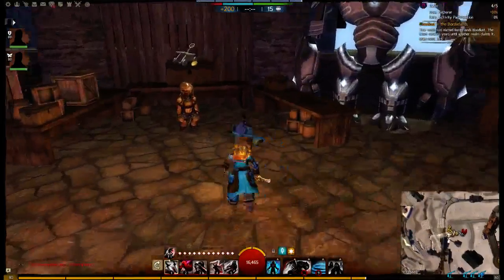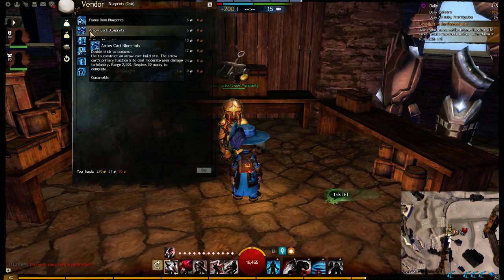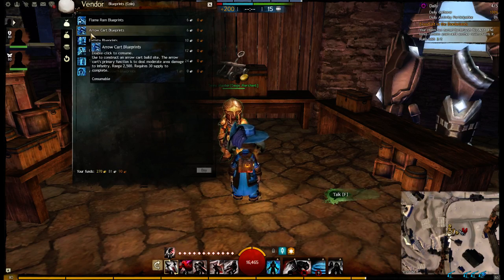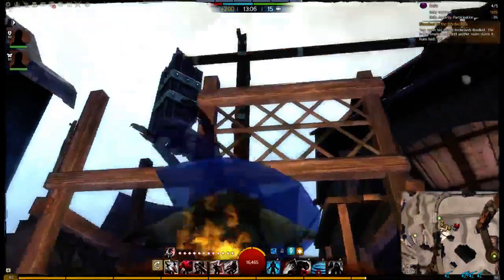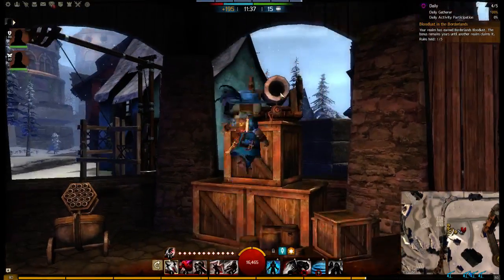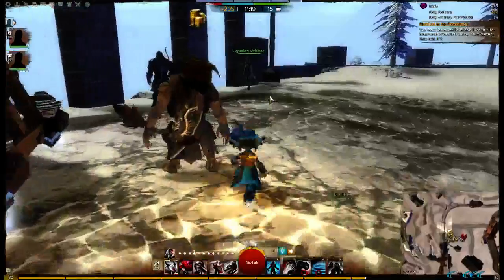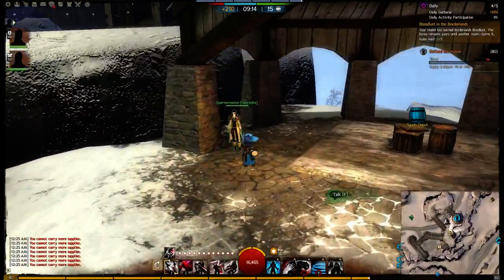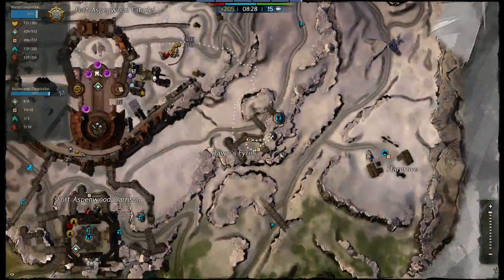[Beginner] WvW Waypoints and Supply Part 3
Player: I want to build this siege weapon
Game: You need supply.
Player: I want to repair this door
Player: I want to upgrade this camp.
Player: ...I guess, I need to get some supply...but what's supply?

This video discusses supply and its uses :D